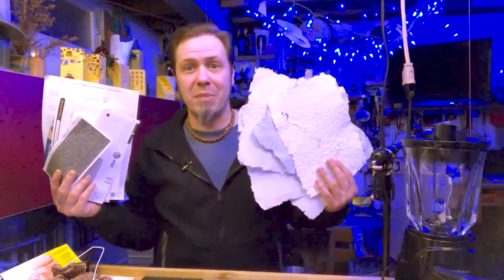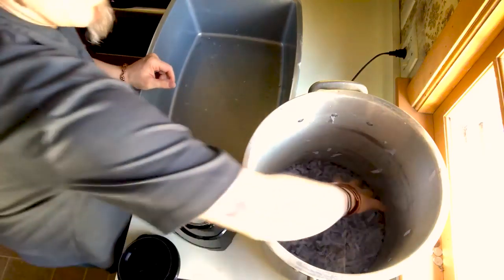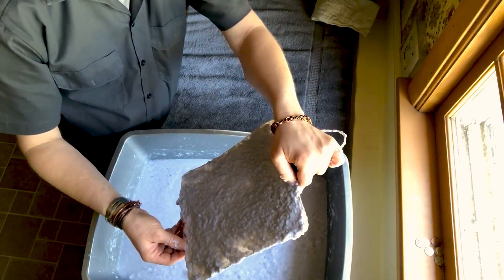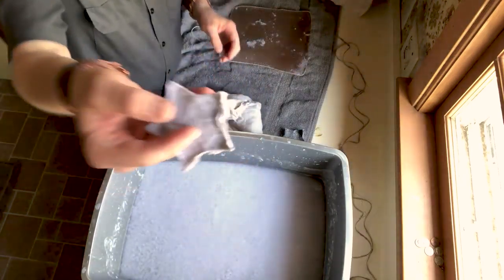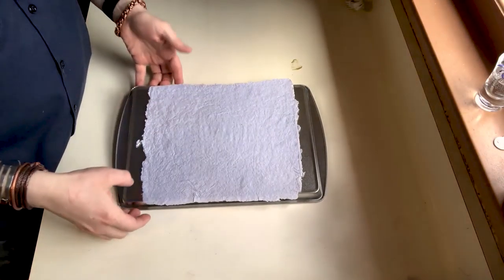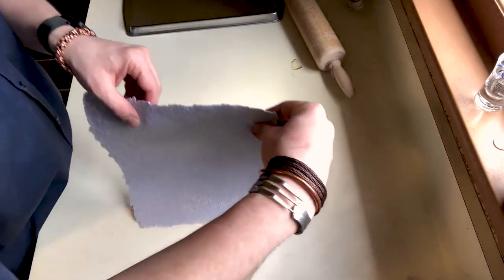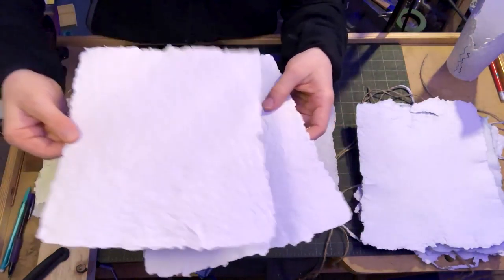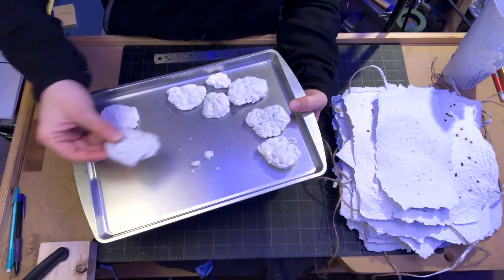Creative Quarantine: Lincoln Cloth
Episode 5: In this bonus episode of Creative Quarantine, Lincoln takes us on an extraordinary adventure into "Cloth" making. He came up with the idea for this episode all by himself. We hope you enjoy it!

nwtc.edu/artisancenter

Your friends at the Artisan and Business Center are here to help inspire your creative side and make the most of our current downtime, with a series of “Do It from Home” video projects called, “Creative Quarantine”. We look forward to seeing your creations and hope you’ll share them with us. It’s a great way to connect with others and have some fun. We hope you enjoy!